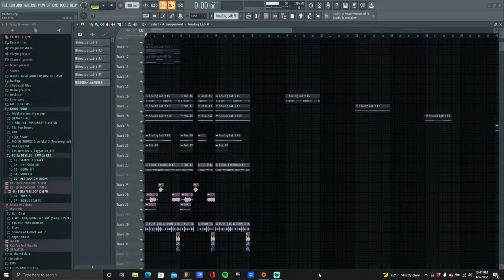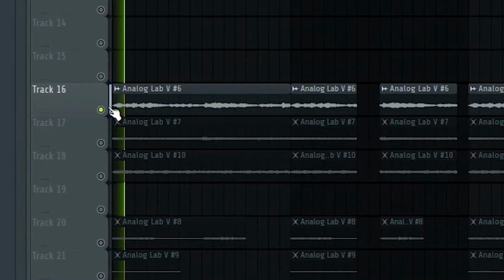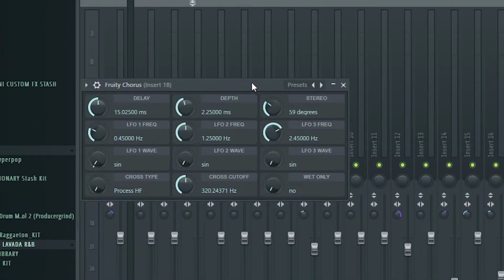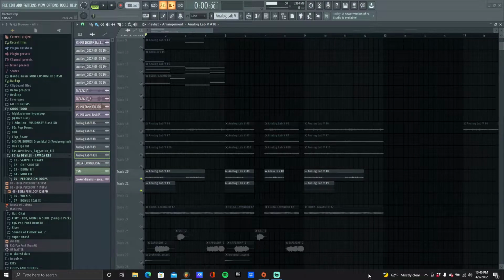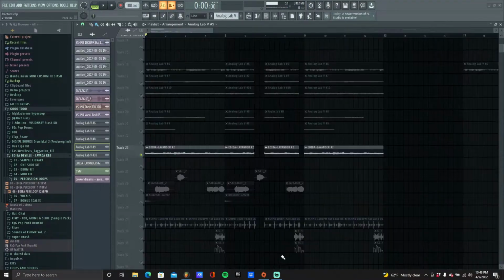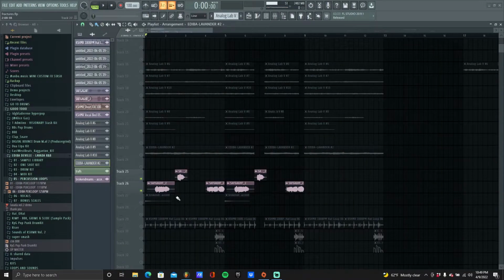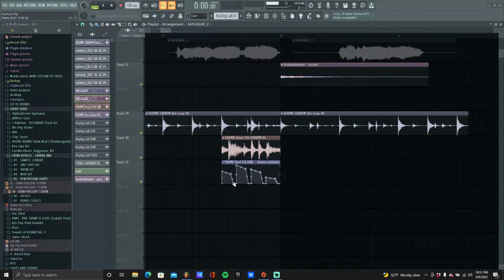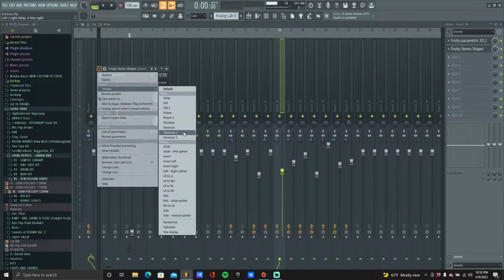How to Make UNIQUE VOCAL Samples for Drake | Sample Sessions ep. 2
*NEW FREE SAMPLE KIT ON IG*
(SEND BEATS BACK FOR PLACEMENT OPPS)

hit my dm or email for any questions or commisions!